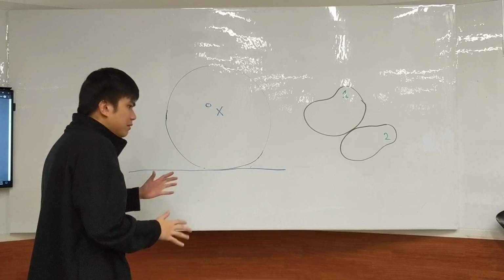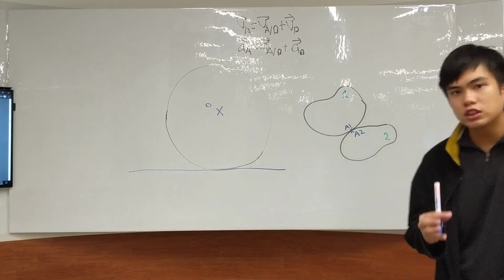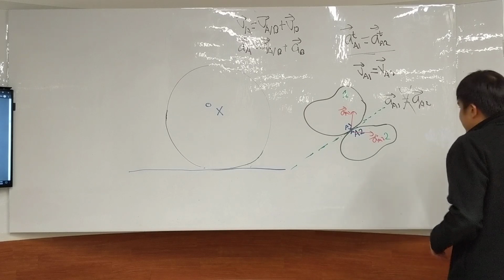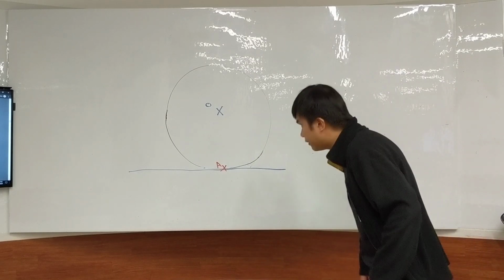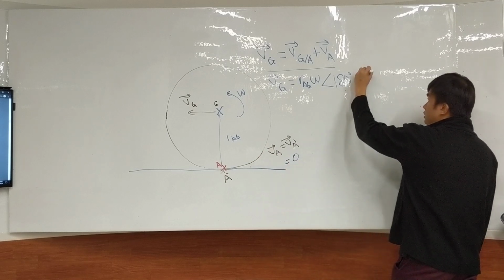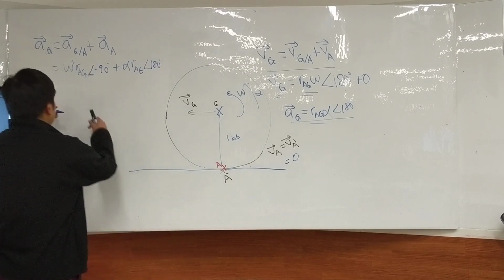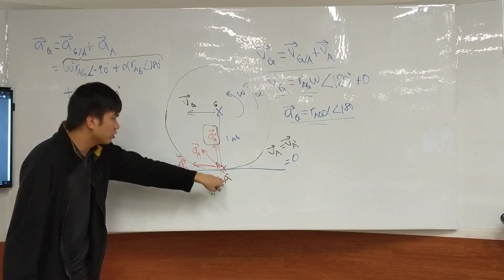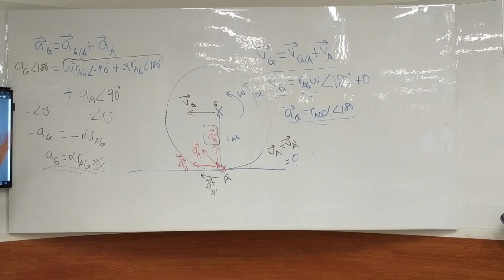Dynamics PTP: Lesson 5a - Rolling without Slipping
Dynamics PTP : Rolling without Slipping ft. Yi Wei